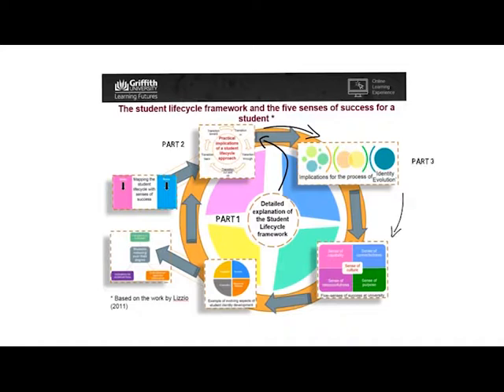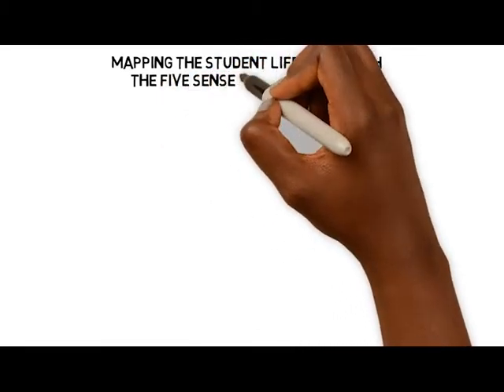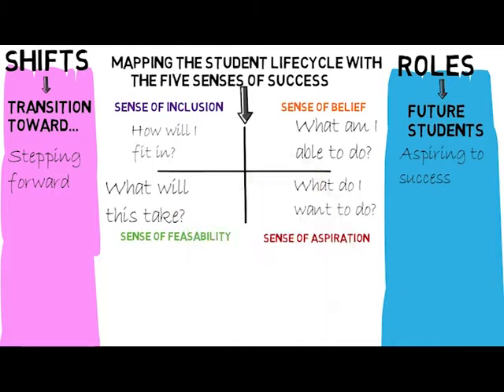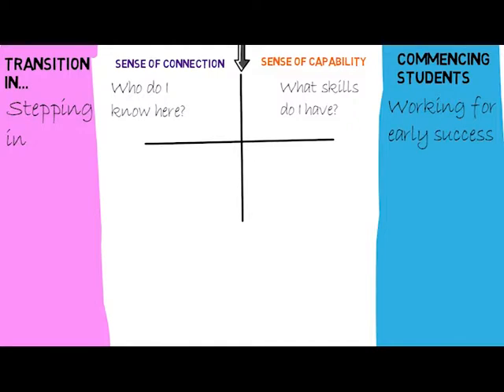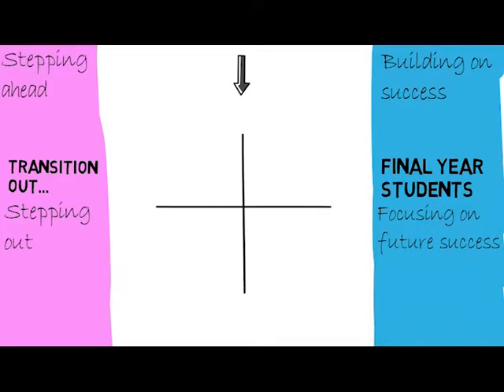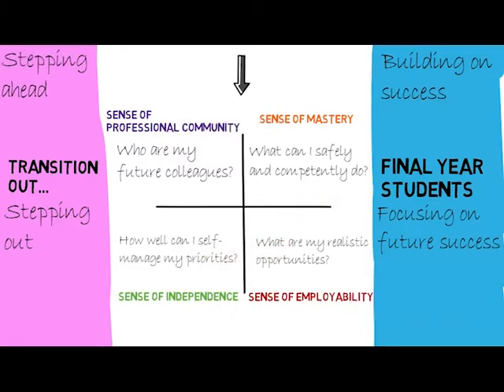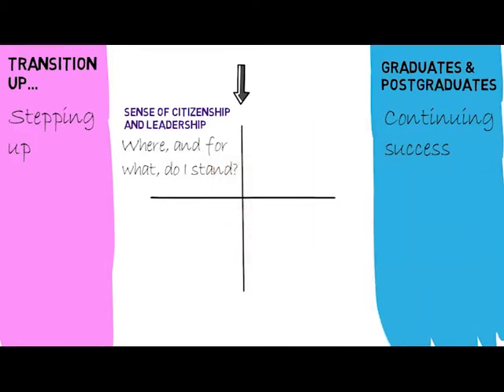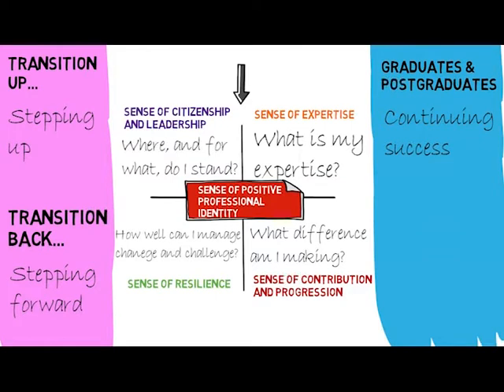Student Lifecycle: Mapping the student lifecycle to the 5 senses of success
An animation of the concept of the student lifecycle. Voiced by the author, Professor Alf Lizzio, Dean, Learning Futures, Griffith University. PART 7 of 7